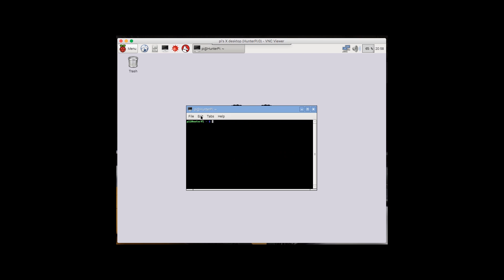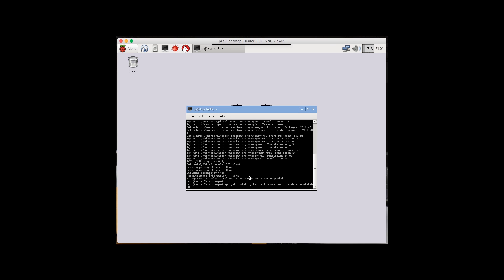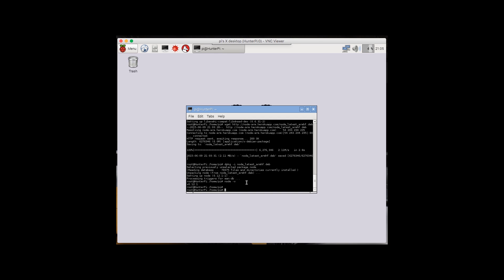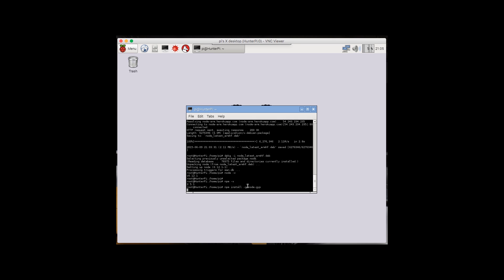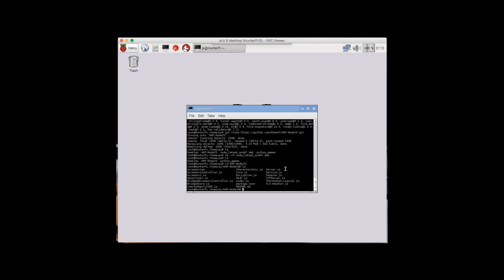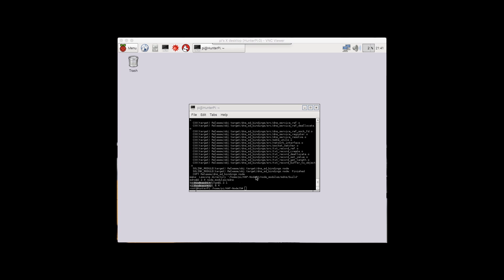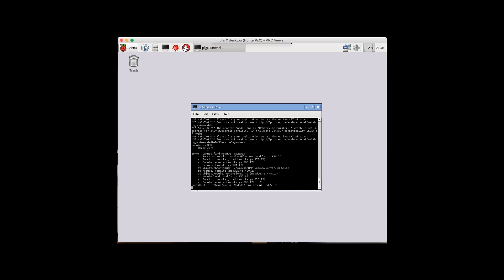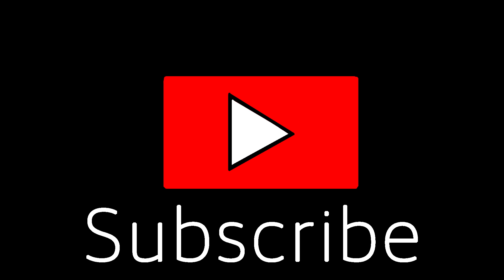Tutorial: HAP-NodeJS bridge on a Raspberry Pi [OLD]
THIS TUTORIAL IS NOW UNSTABLE, USE THE NEW TUTORIAL FOR GUARANTEED INSTALL

BIG SHOUTOUT TO THE PEOPLE AT THE HAP-NodeJS git for helping me.

Raspberry Pi 3 Bundle (USA)
Raspberry Pi 3 Bundle (Intl)

RUN THESE COMMANDS IN ORDER TO INSTALL:

sudo su
apt-get update && apt-get upgrade -y
apt-get remove nodejs-legacy -y
apt-get install git-core libnss-mdns libavahi-compat-libdnssd-dev -y
dpkg -i node_latest_armhf.deb
node -v && npm -v
cd HAP-NodeJS/
npm install
npm install node-persist && npm install srp && npm install mdns
npm install ed25519 && npm install curve25519 && npm install debug
node BridgedCore.js